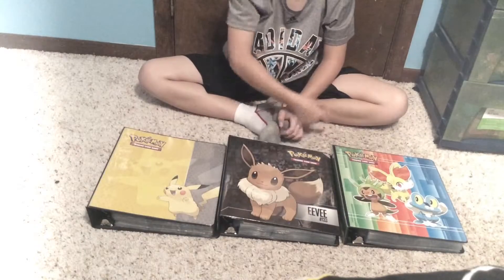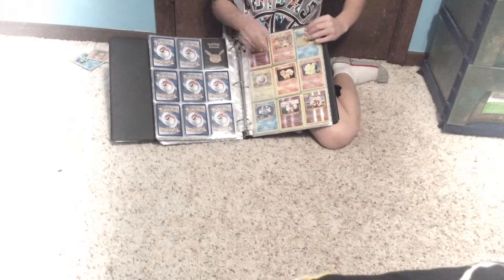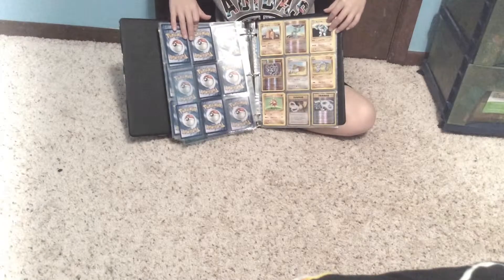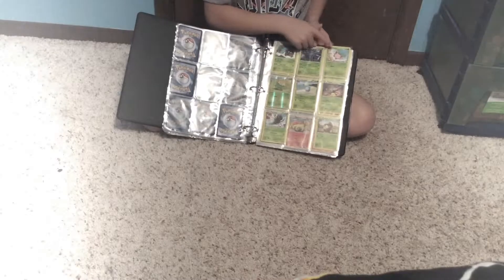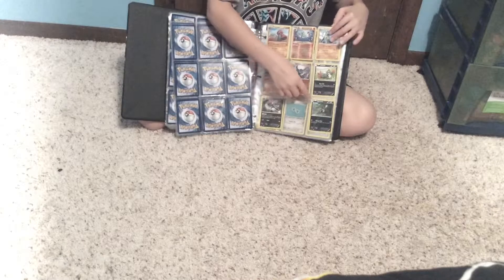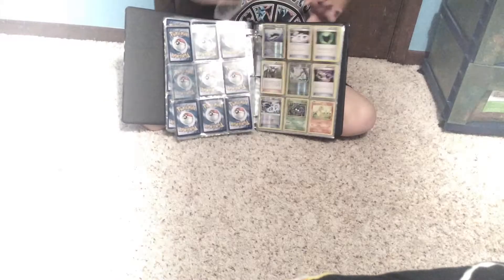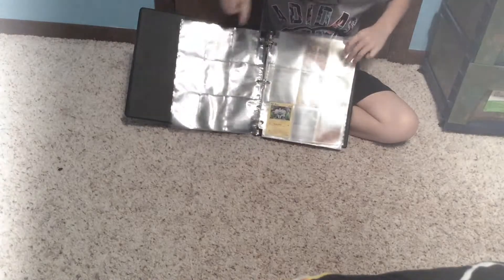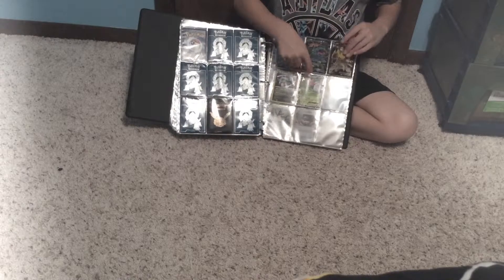My Pokemon collection